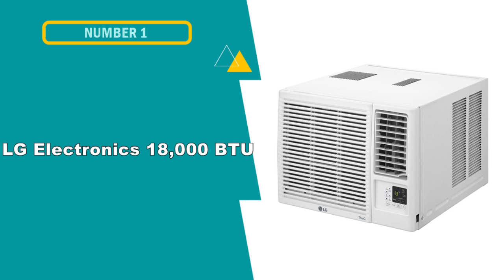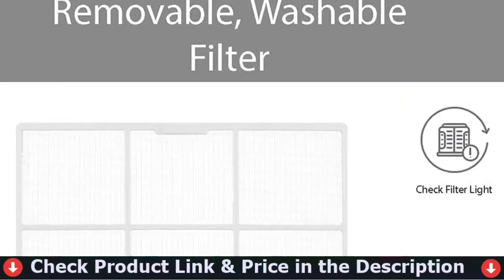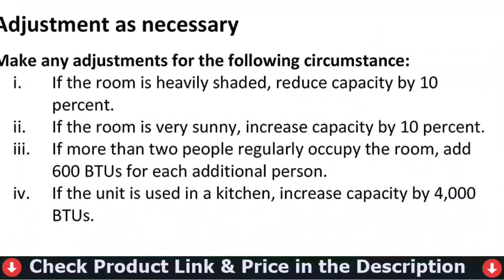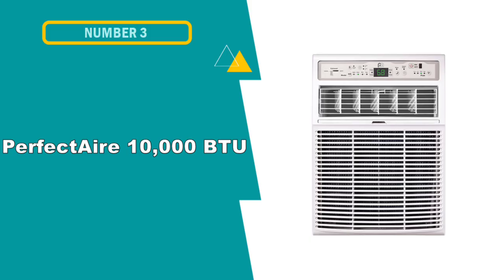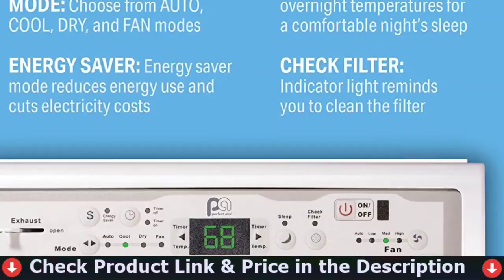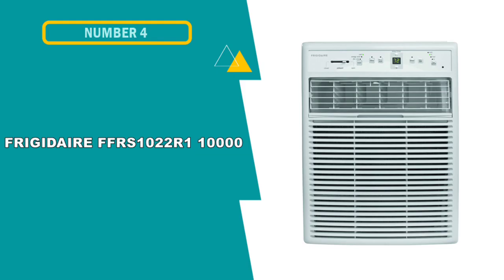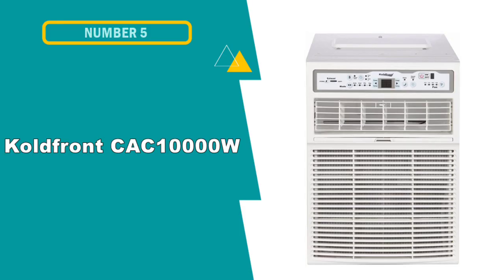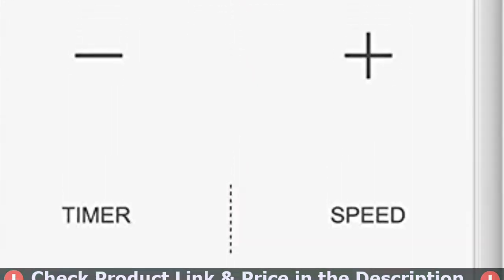🔥 Best Air Conditioner for Sliding Window in 2023 ☑️ TOP 5 ☑️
Are you Searching for Best air conditioner for sliding window? If you want to buy best air conditioner for sliding window in 2023, we think this list will be very helpful to you.

"Here Are The Top 5 Best air conditioner for sliding window"

★ All above top air conditioner for sliding window links (paid link) are Applicable in USA, Canada & UK ★

In this best air conditioner for sliding window reviews, We have selected the best air conditioner for the money. Our team analyzes lots of top rated portable air conditioner reviews and expert's suggestions to make the best budget sliding window air conditioner. We update our top 5 window air conditioners list in regular basis, so If you choose from our picks, than you can be rest assured that you are buying the best air conditioner on the market available.